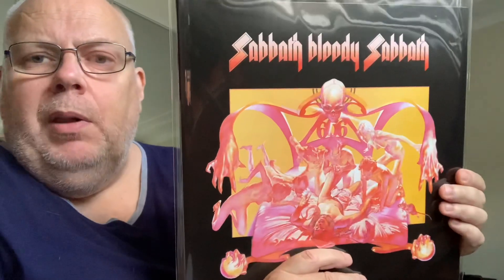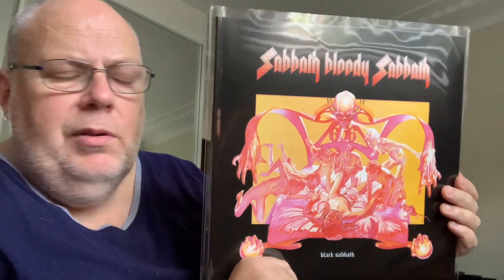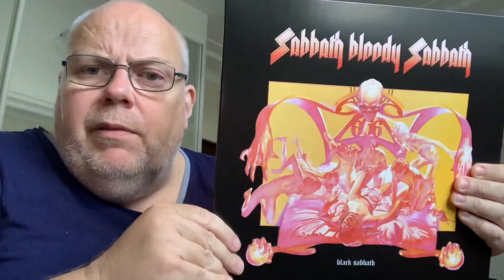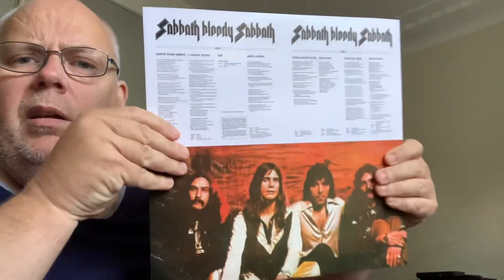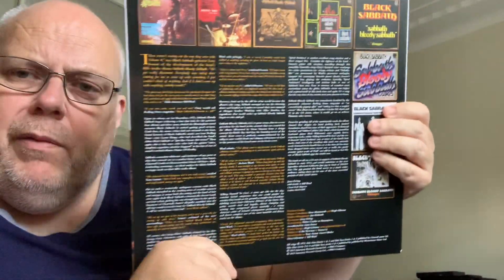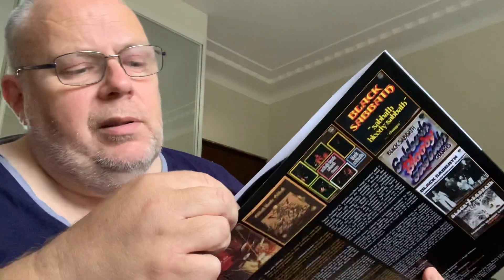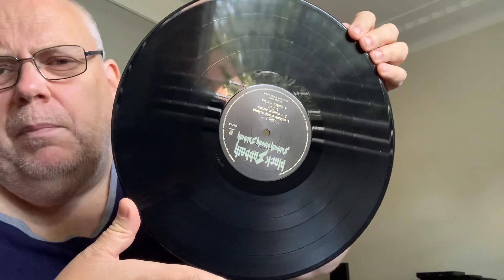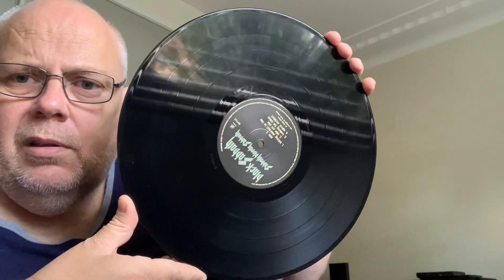Vinyl Update: Black Sabbath